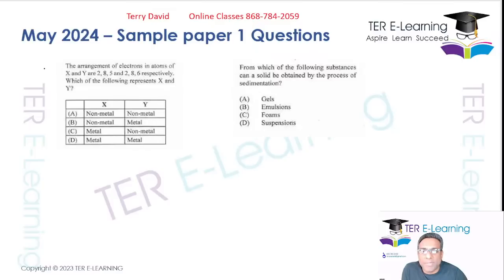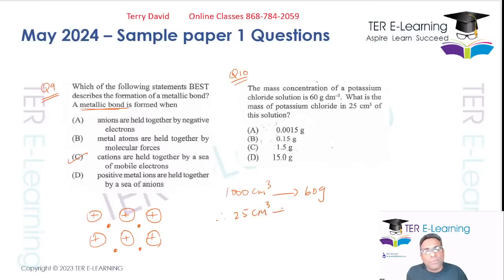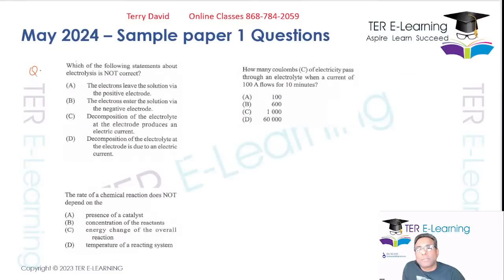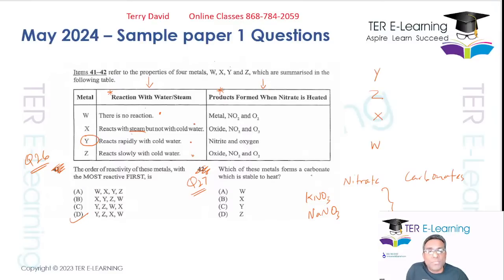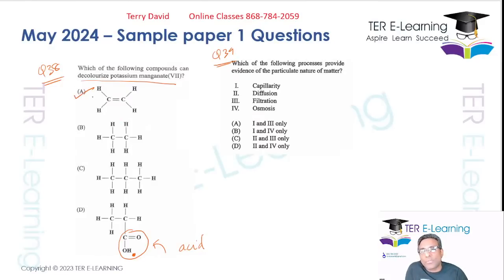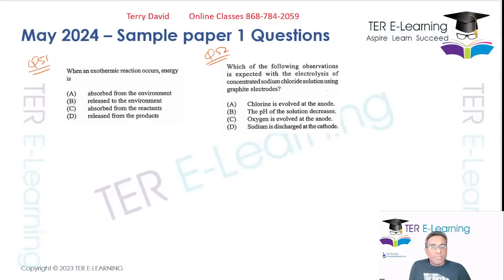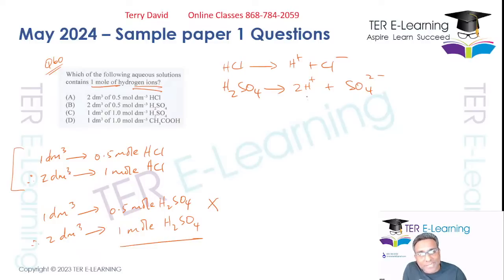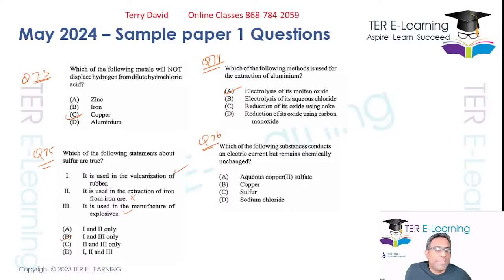CSEC Chemistry - Paper 1 Preparation 2024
Online CSEC Maths, Add Maths, Chemisty, Physics Classes.